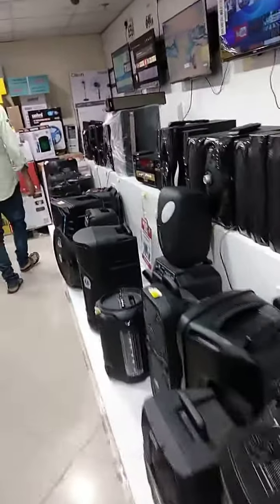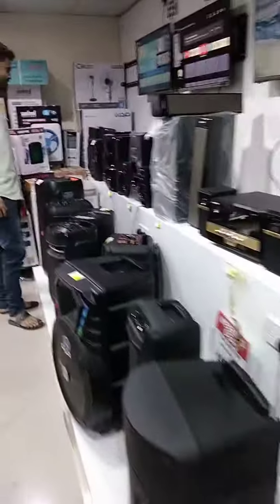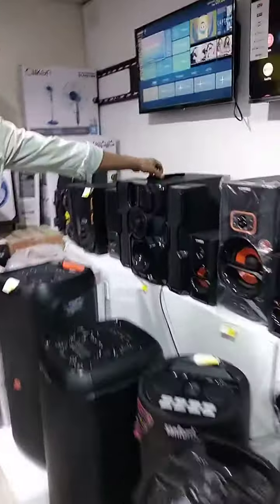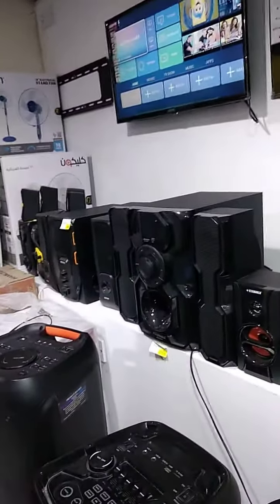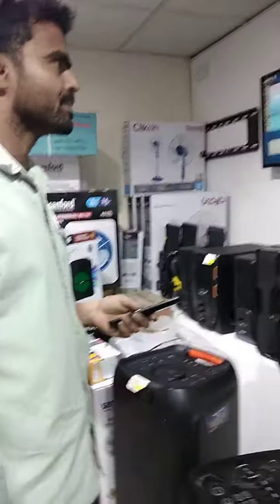Shopping Doha Qatar ||We Are Buying Sound Boxs||Sheikh Jubaied